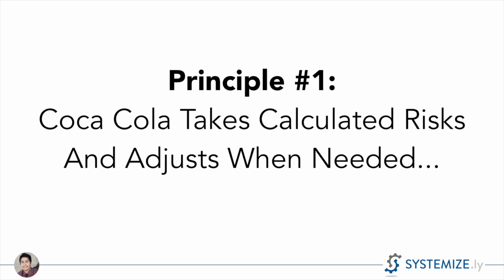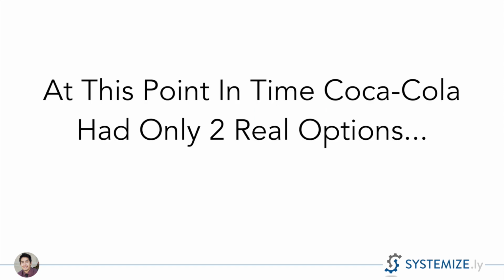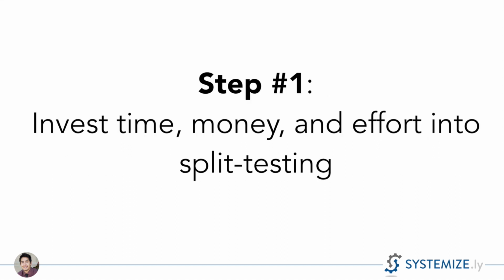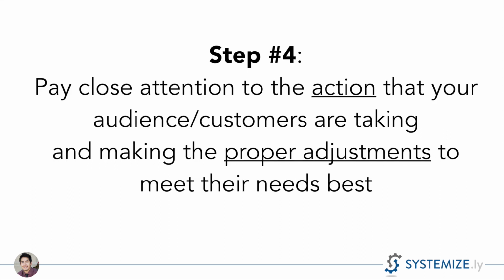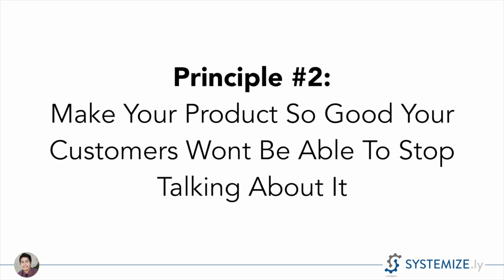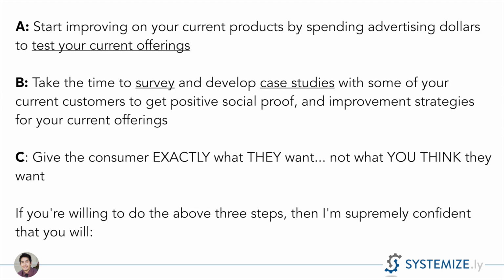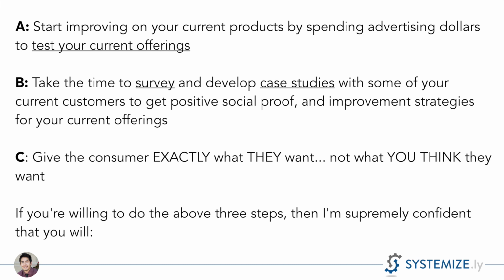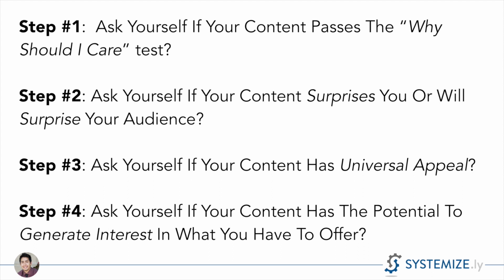Coca Cola Nearly Lost to Pepsi - This Marketing Case Study is insane!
First off, thank you so much for taking the time to watch this video today! GRAB your Free 5 Step Report here today

From the entire superstar team here at Systemize.ly we are excited to help you along you path to creating the BEST business possible. In fact, you an read the entire article

It's pretty interesting the story of Coca Cola and their risky update to their branded Soft Drink. They NEARLY lost it to Pepsi trying to make a new type of Cola, but by using and listening to customer responses they made quick work to make sure they kept their loyal followers.

This case study is all about learning from this incident and gives a variety of wonderful tips and tricks to grow your business (learning from their mistake!)

These aren't difficult and only take a few minutes to get them done.

But, you will be AMAZED at how powerful these are to actually get more done.

And that's exactly what we are talking about today!